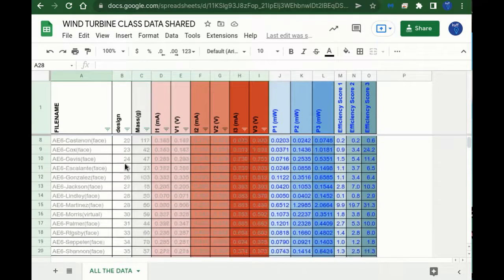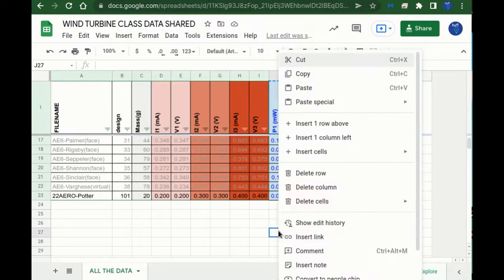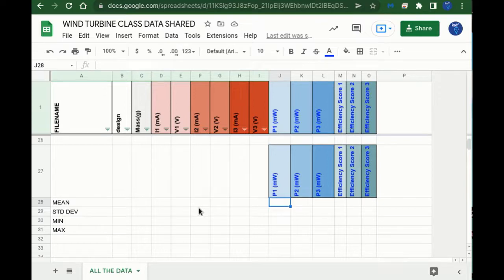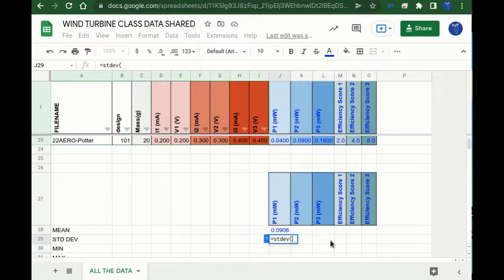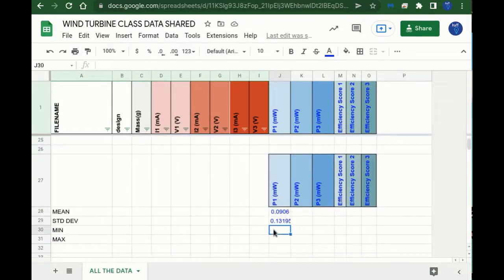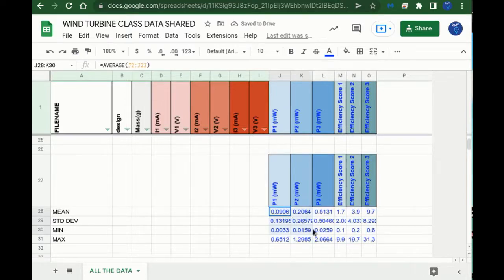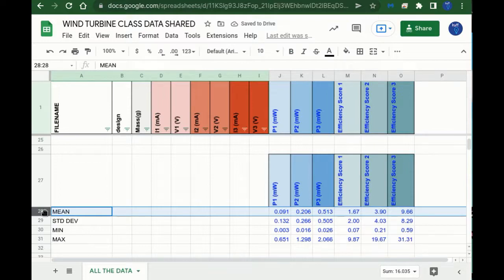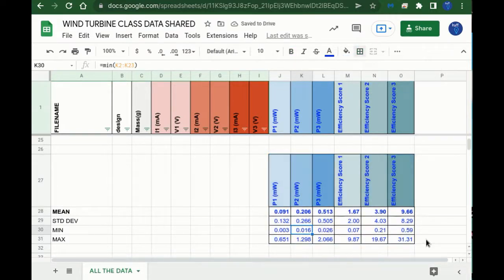AE Wind Turbine Summary Stats Tutorial